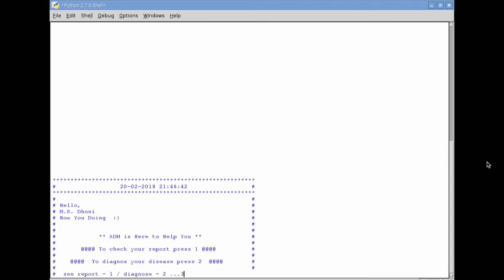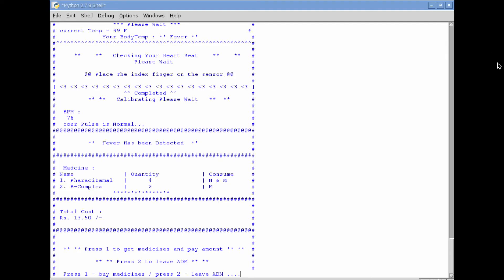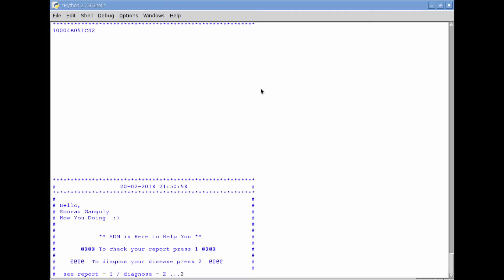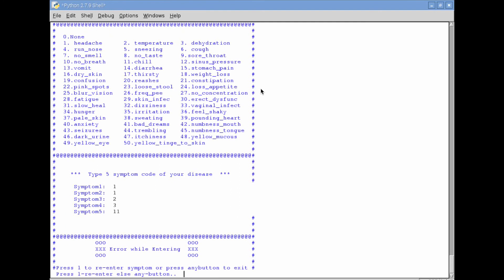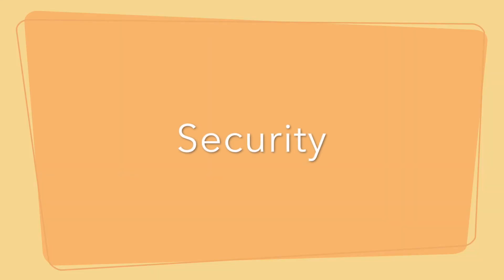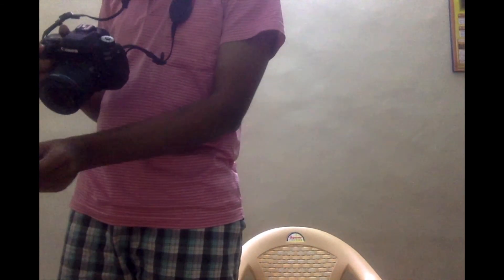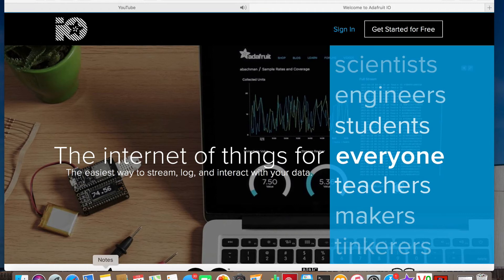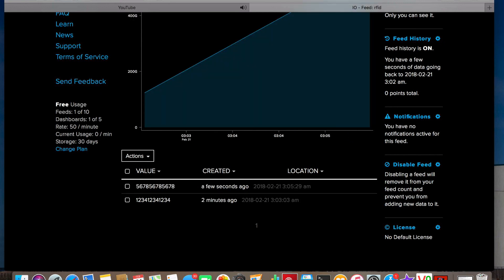Automated Doctor Machine - Demo and Implementation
Here, we have made a product, which is innovative and viable. We hope this shall solve the unnoticed health issues in Rural India!! Jai Hind.